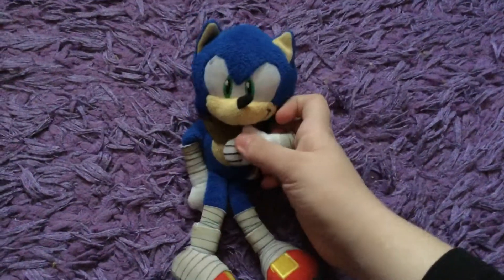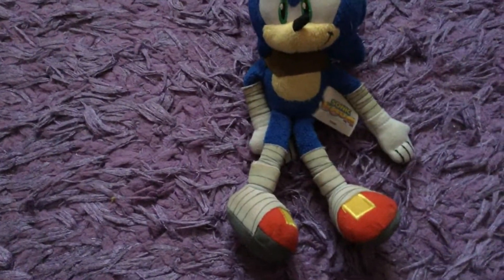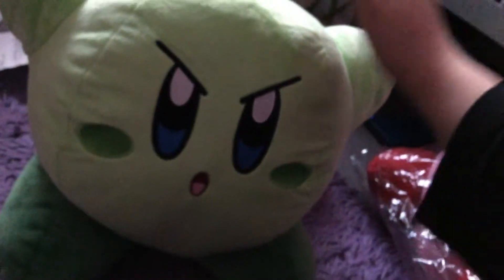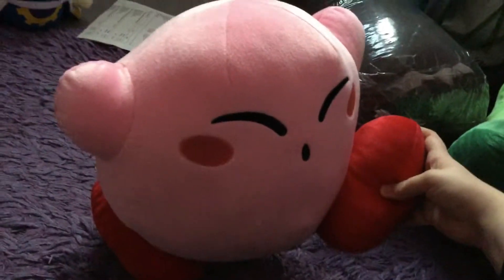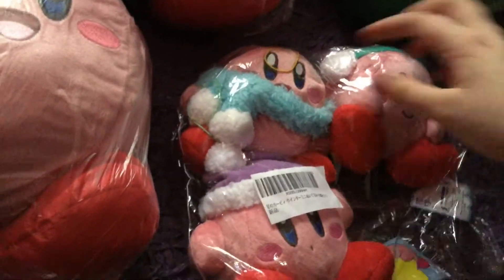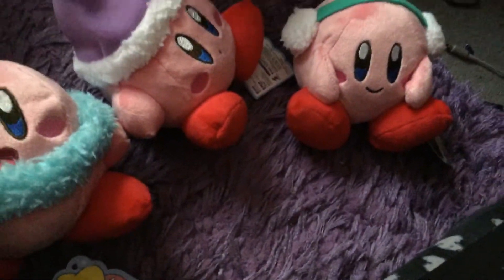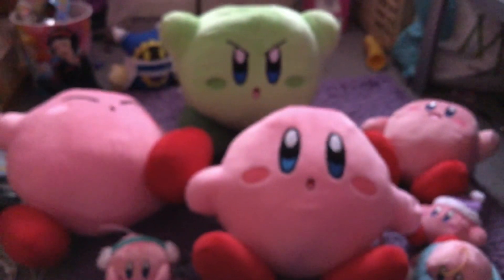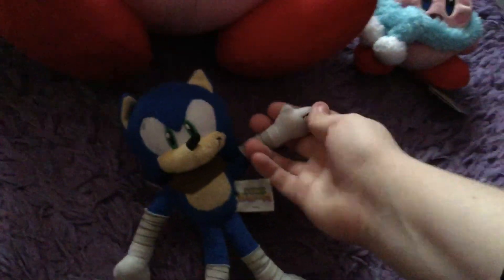Unboxing lots of Kirby stuff.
So cute and adorable.